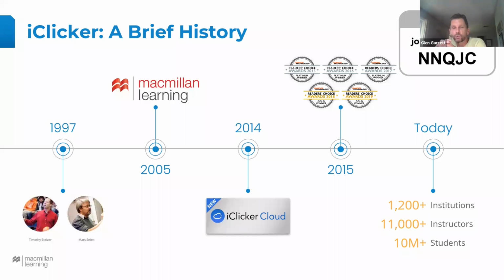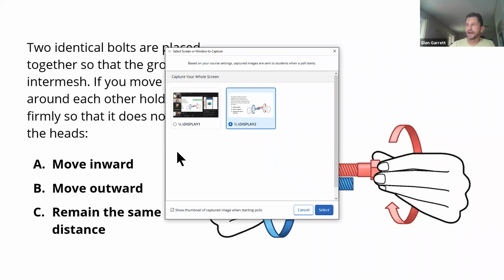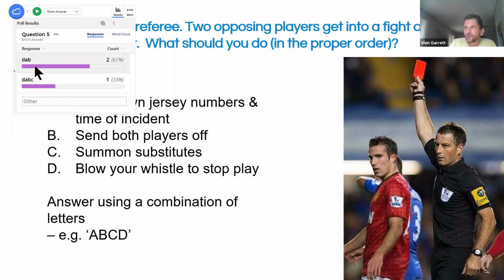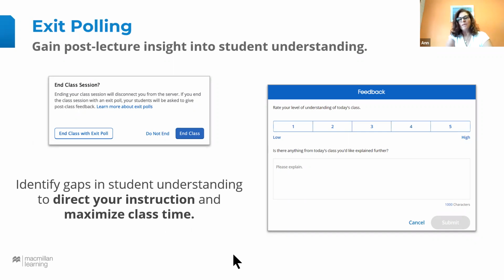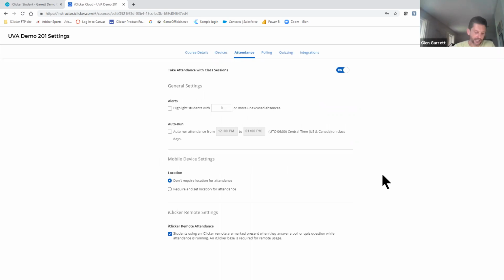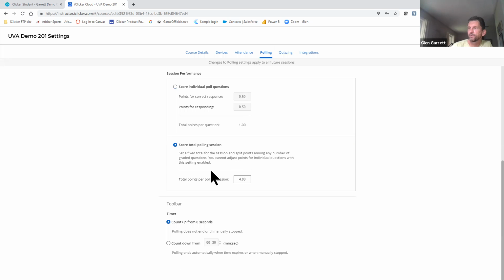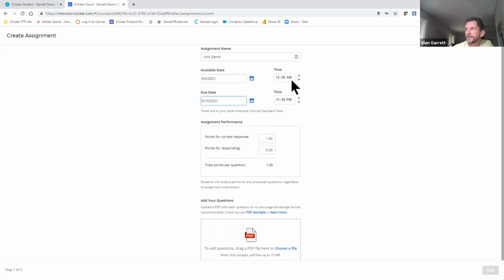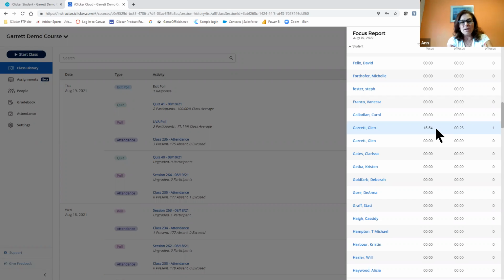Tech Week 2021: iClicker Cloud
Presented by Glen Garrett, Macmillan